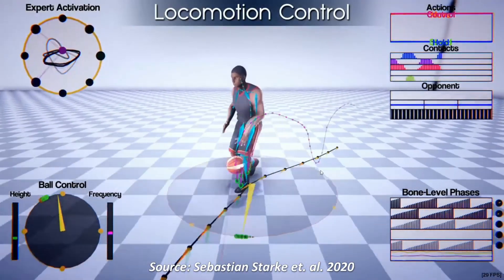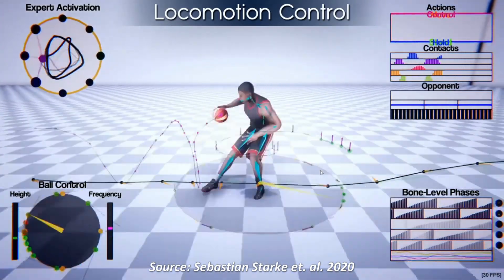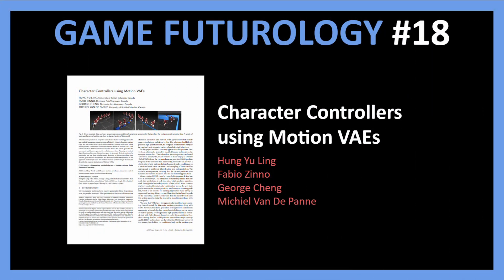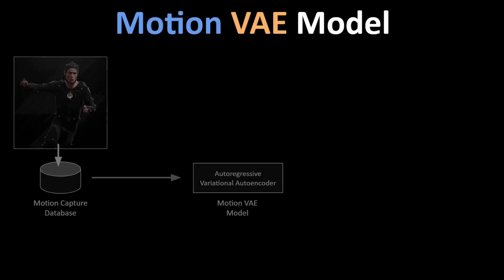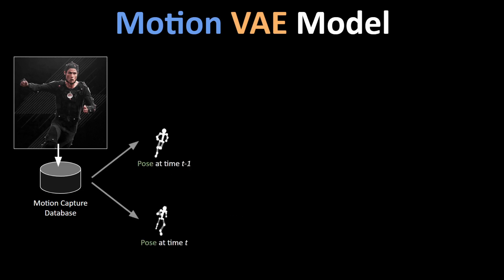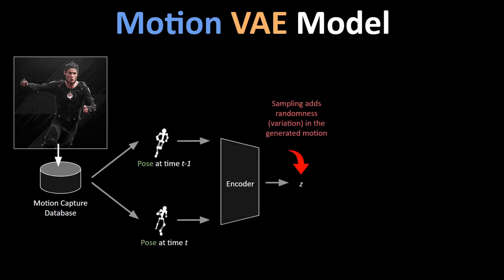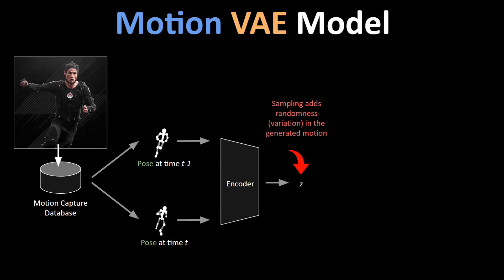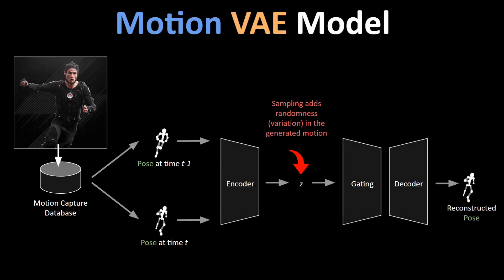Learning Sports Motions With Autoregressive Variational Autoencoders | Game Futurology #18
This is episode #18 of the video series "Game Futurology" covering the paper "Character Controllers using Motion VAEs" by Hung Yu Ling, Fabio Zinno, George Cheng and Michiel Van De Panne.

Abstract:
A fundamental problem in computer animation is that of realizing purposeful and realistic human movement given a sufficiently-rich set of motion capture clips. We learn data-driven generative models of human movement using autoregressive conditional variational autoencoders, or Motion VAEs. The latent variables of the learned autoencoder define the action space for the movement and thereby govern its evolution over time. Planning or control algorithms can then use this action space to generate desired motions. In particular, we use deep reinforcement learning to learn controllers that achieve goal-directed movements. We demonstrate the effectiveness of the approach on multiple tasks. We further evaluate system-design choices and describe the current limitations of Motion VAEs.